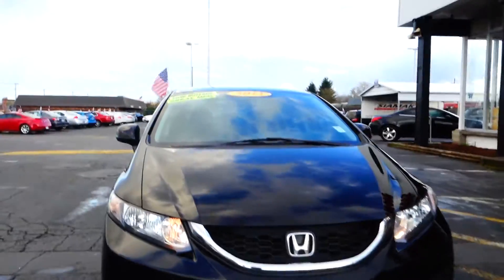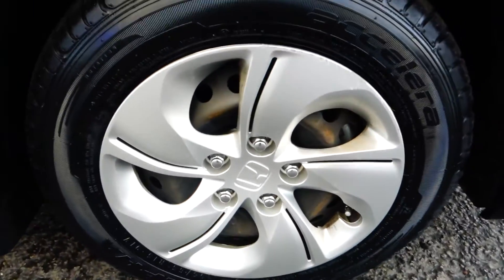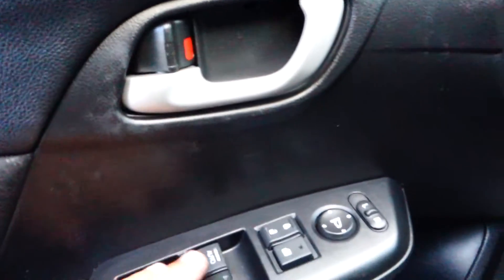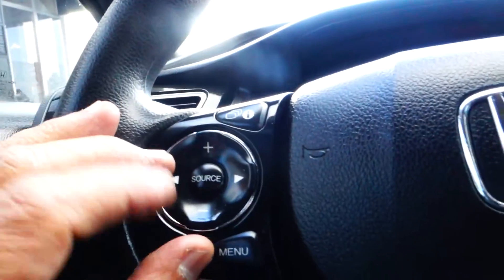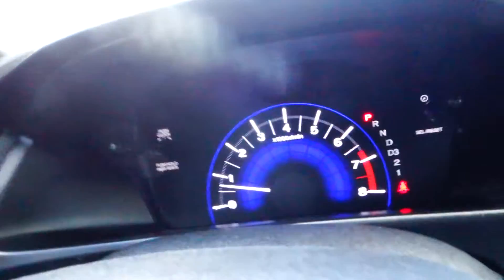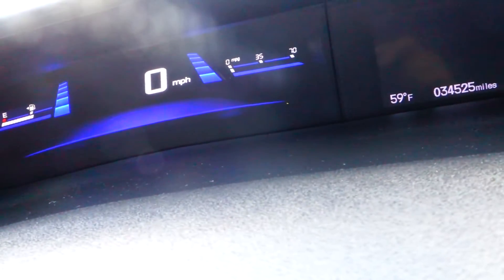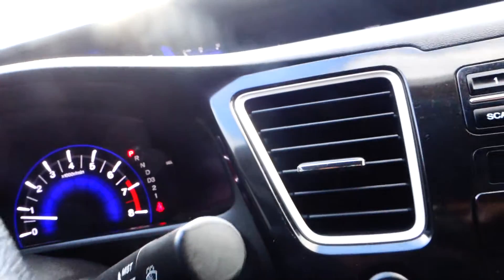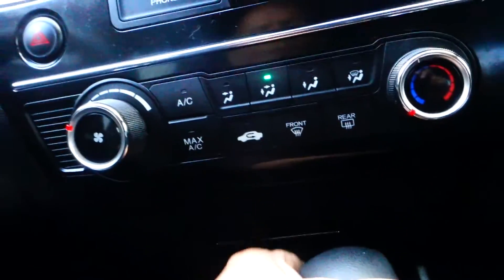2013 Honda Civic LX. stock#14511-78